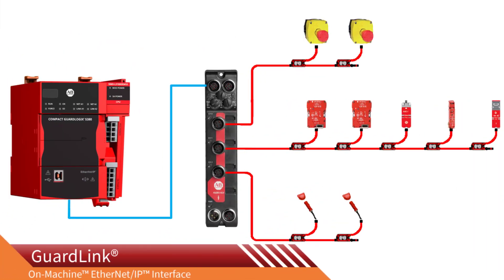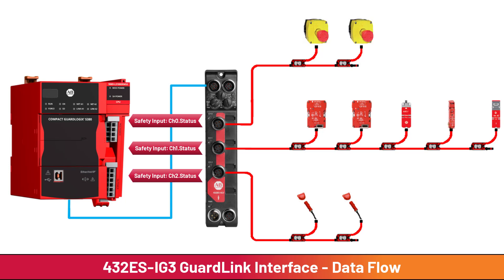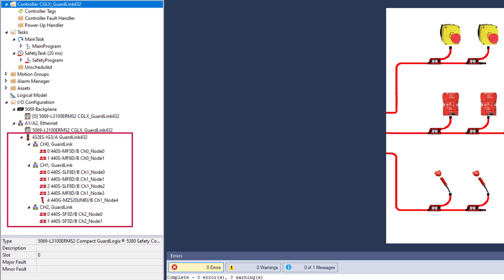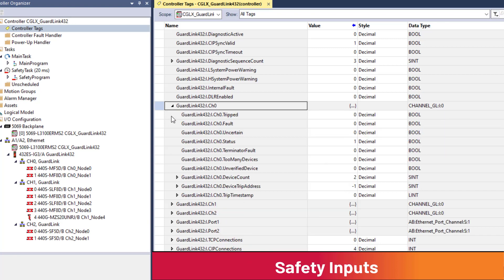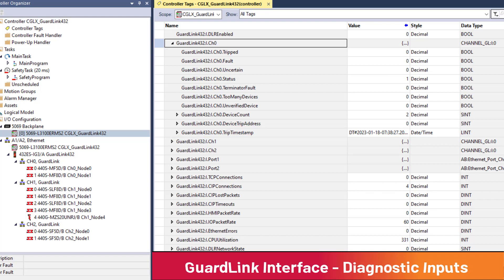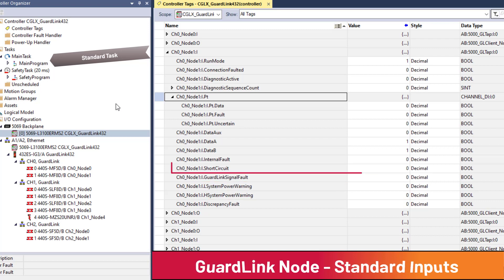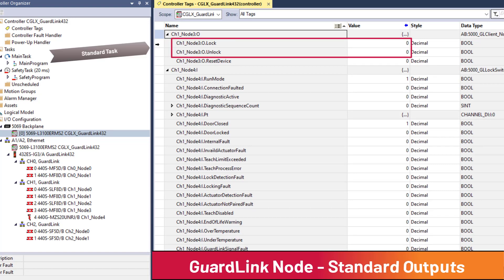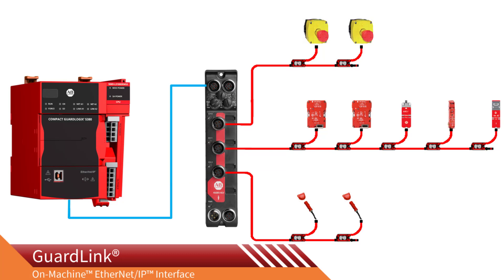GuardLink 432ES-IG3 Interface Module - GuardLogix Data Flow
This video reviews the data flow between the 432ES-IG3 On-Machine™ EtherNet/IP™ interface and GuardLogix®. Understanding the different types of data available can streamline application program development. For more information on the GuardLink interface,

Timestamps:
0:00 Intro
0:50 Safety Versus Standard Data
2:13 Safety Inputs
3:14 GuardLink Interface Diagnostic Inputs
3:40 Standard Input Node Data
5:07 Standard Output Node Data